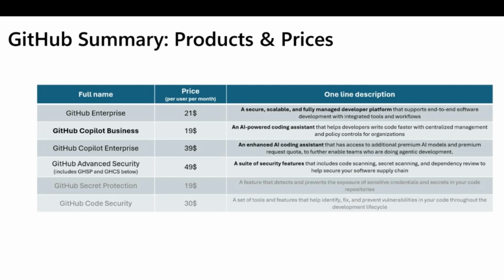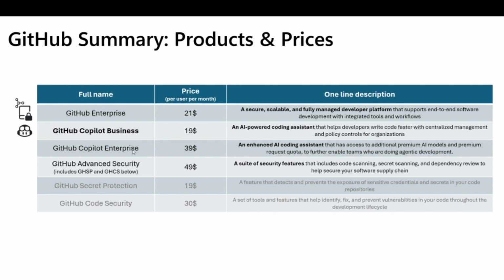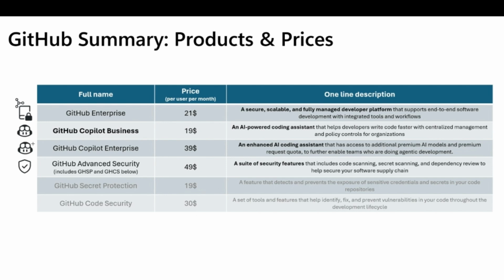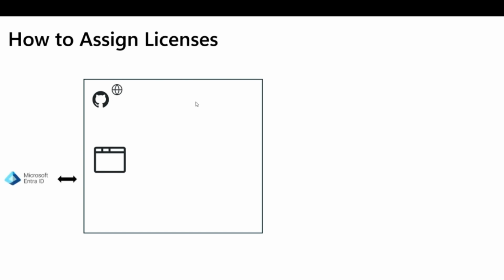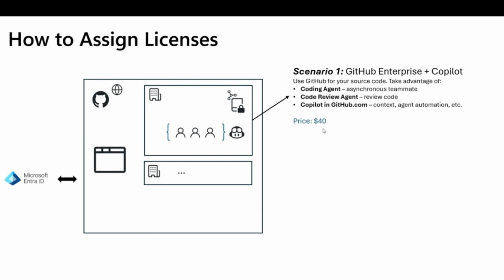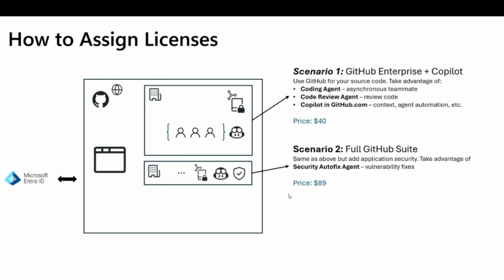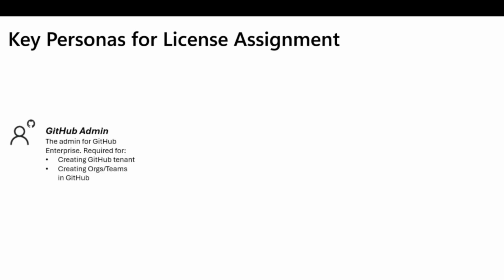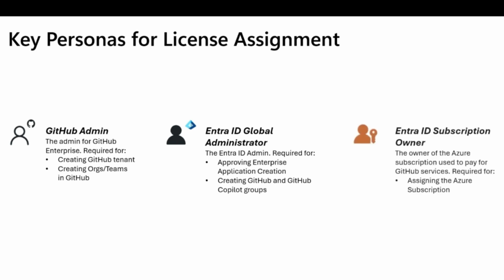GitHub Licenses Explained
Explore the different GitHub license options—Enterprise, Advanced Security, and Copilot—and learn how each is provisioned for your organization. This video breaks down what these licenses offer, who they’re for, and how to manage them effectively.